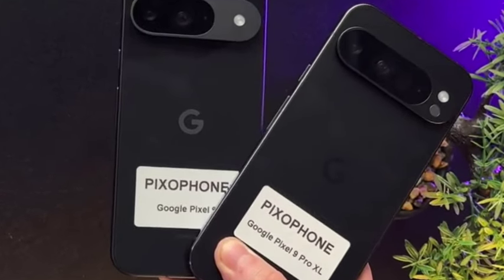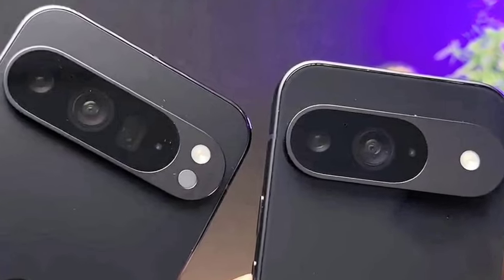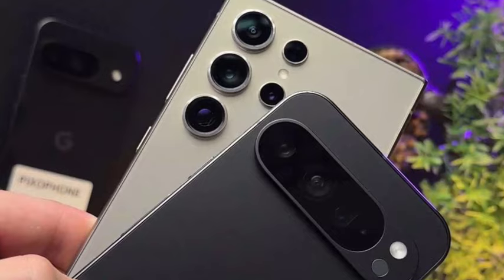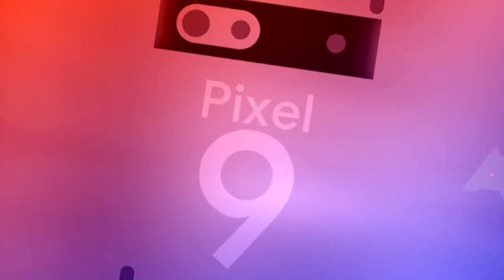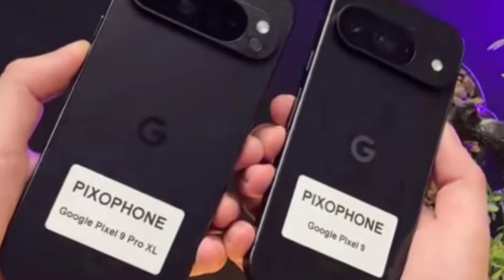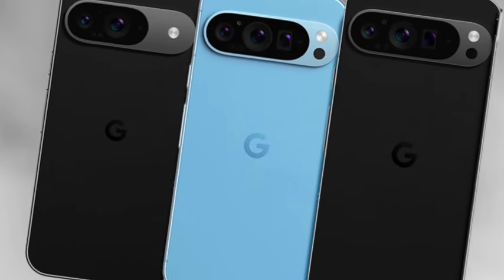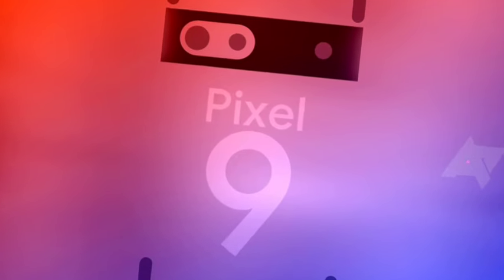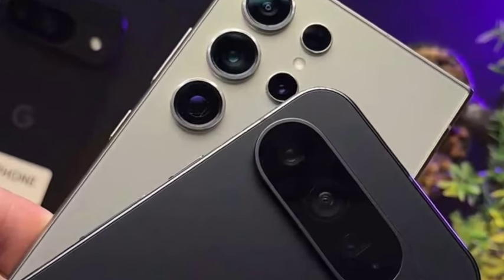Google Pixel 9 Pro XL Official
Google is unveiling the Pixel 9, Pixel 9 Pro, Pixel 9 Pro XL, and Pixel 9 Pro Fold on August 13, at a surprise event that's taking place two months earlier than usual. We assumed the company may have chosen to do that in order to prevent leaks.
The Pixel 9 will be the successor to the Pixel 8, while the Pixel 9 Pro XL will be the successor to the Pixel 8 Pro. The Pixel 9 Pro will have the Pixel 9 Pro XL's

Google Pixel 9 Pro XL,Google Pixel 9 Pro XL Unboxing,Google Pixel 9 Pro XL Price,Google Pixel 9 Pro XL Specs,Google Pixel 9 Pro XL Launch Date,Google Pixel 9 Pro XL Features,Google Pixel 9 Pro XL Camera,